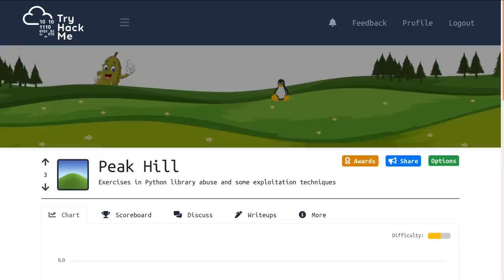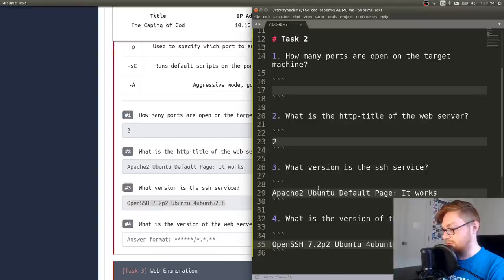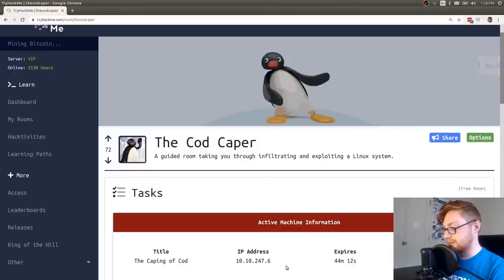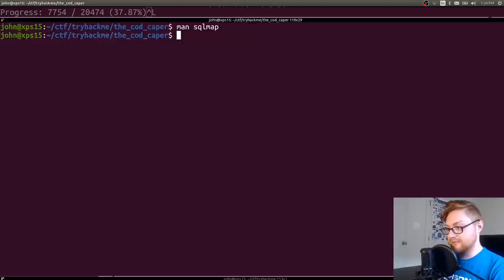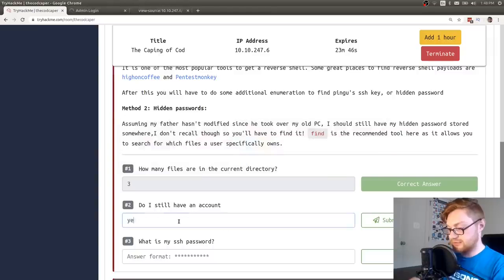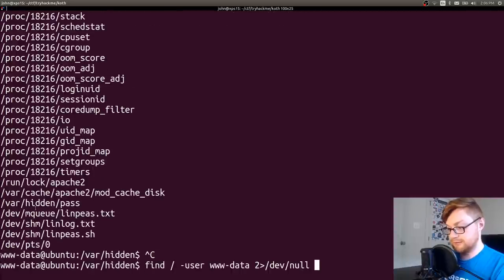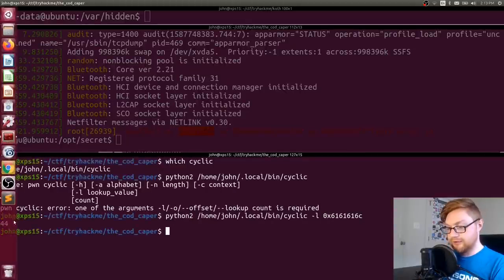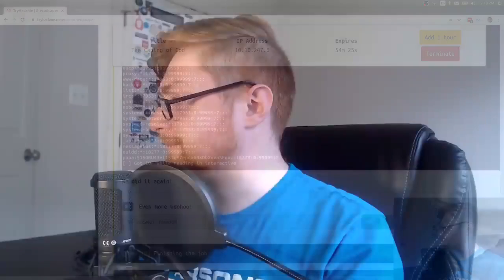Buffer Overflow Attack & Penetration Testing - TryHackMe!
A buffer overflow (or buffer overrun) occurs when the volume of data exceeds the storage capacity of the memory buffer. ... If the transaction overwrites executable code, it can cause the program to behave unpredictably and generate incorrect results, memory access errors, or crashes.